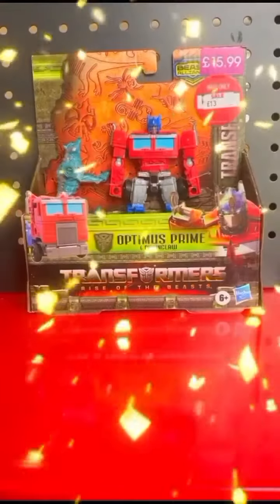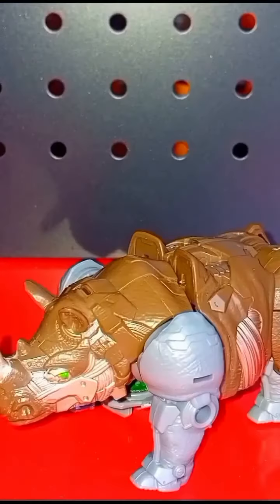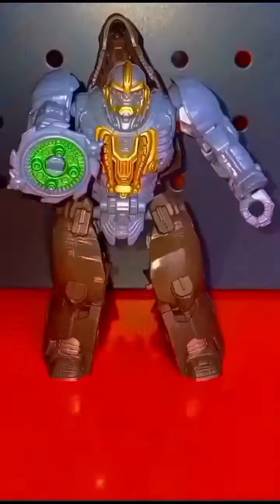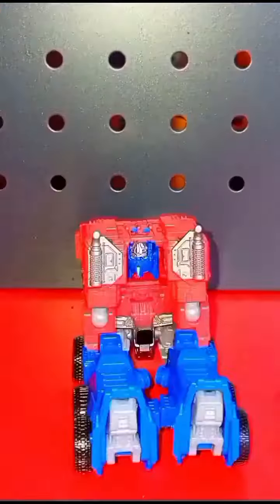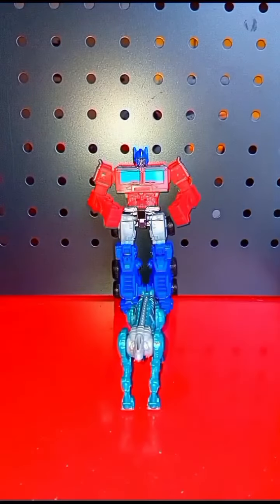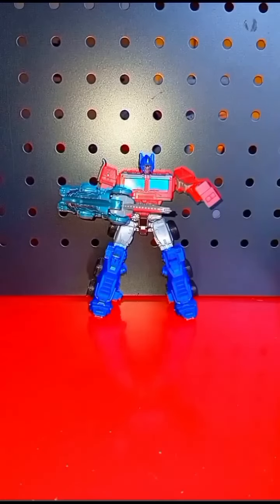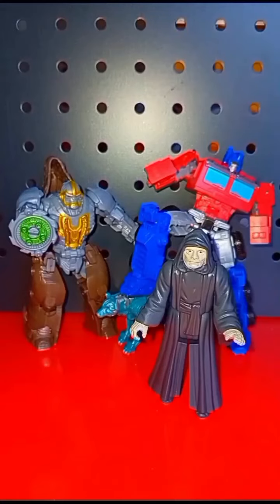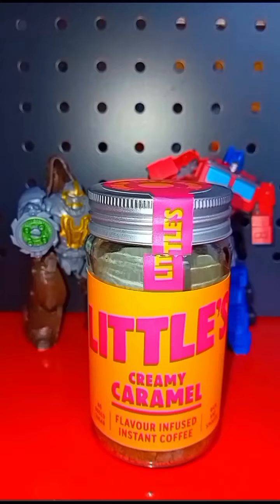Transformers RISE OF THE BEASTS Rhinox & Optimus Prime TOY REVIEW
if you like this quick review, then please check out other videos in my playlists.